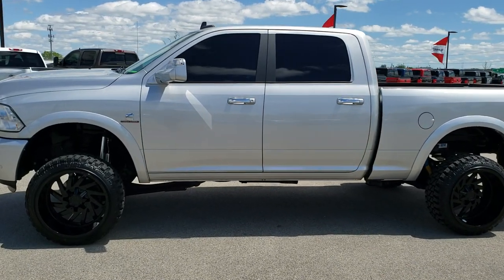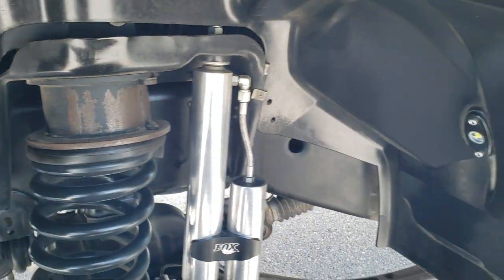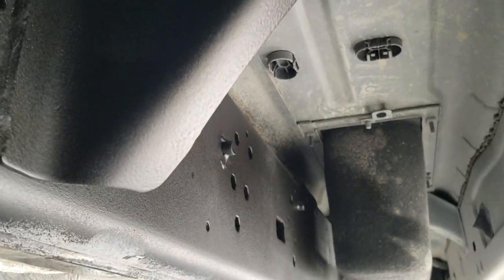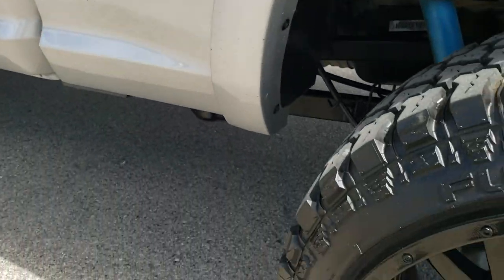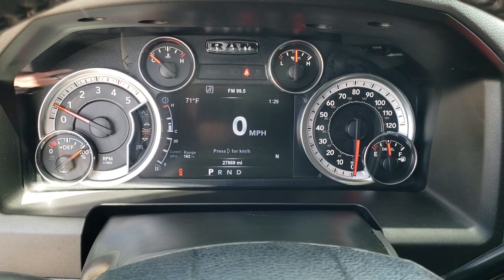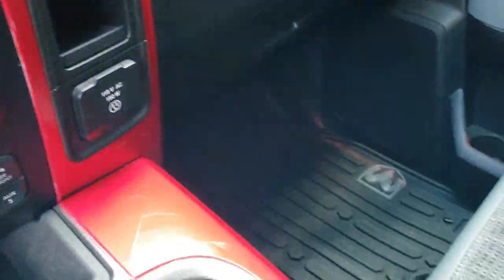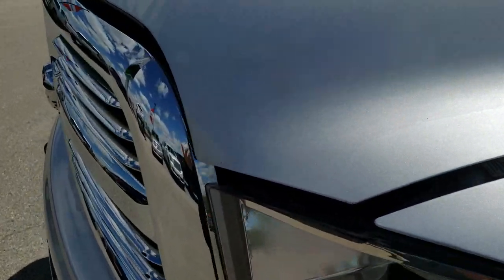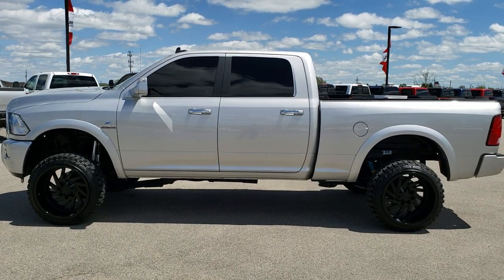LIFTED 2017 RAM 2500 CREW LONESTAR SPORT BLACKOUT CUMMINS DIESEL WALK AROUND REVIEW SOLD! 10115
This LIFTED 2017 RAM 2500 CREW LONESTAR SPORT BLACK OUT CUMMINS DIESEL is the vehicle we did walk around review of today.

LIFTED 2017 RAM 2500 CREW LONESTAR SPORT BLACK OUT CUMMINS DIESEL

STOCK: 10115
PRICE: $
MILES:
MAKE:
MODEL:
VIN:
LOCATION: FOND DU LAC OSHKOSH WISCONSIN, 54937 TRUCKS ON 41